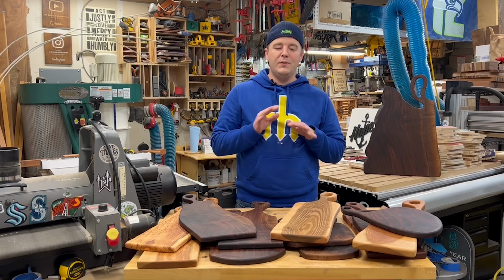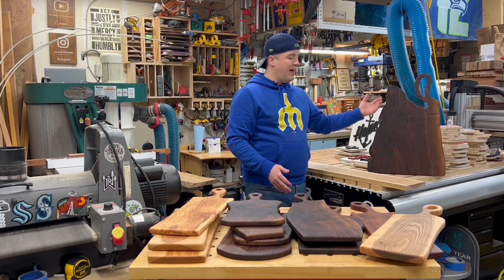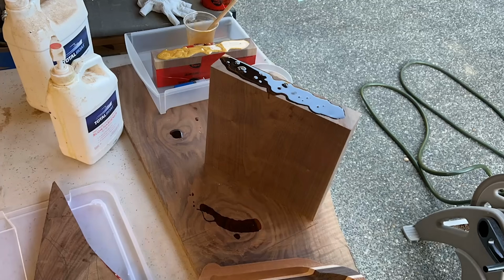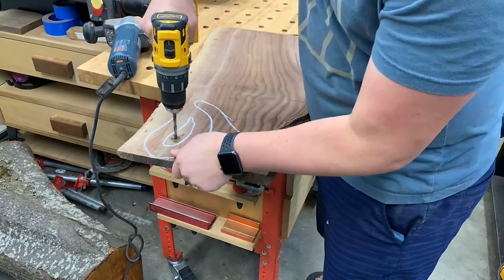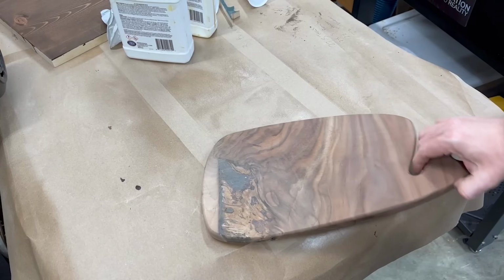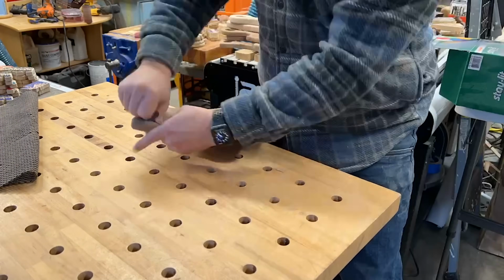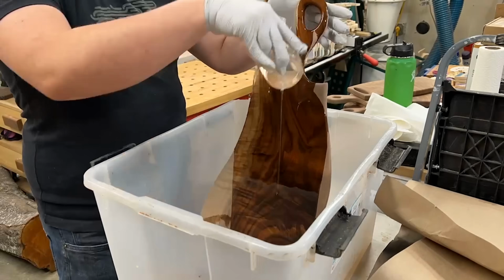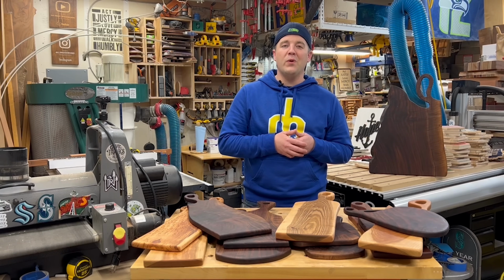How to Make a Charcuterie Board: Templates, Wood Selection, Finish Options, & More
In this video, I show how to make charcuterie boards. Basically, it's a serving board or cutting board with a fancy handle and a fancy name. After making many of these, there are several tips and tricks I've picked up through the years. Use the timestamps to skip around if you're looking for something in particular.

—⏱Timestamps⏱—
00:00 How to Make a Charcuterie Board
01:12 Wood Selection
03:58 Void & Crack Fills
06:00 Template Options
07:27 Using a Template & Router
08:48 Other Options
09:18 Live Edge & Void Fills
10:45 Sander Options
11:21 Roudovers/Edge Profiles
11:56 Sanding Progression
12:20 Raising the Grain
13:14 Wood Finish Options
14:48 Applying Wood Finish
16:45 Final Product
17:04 Final Tips

Starbond CA Glue Kit
Flush Trim Bit
Mineral Oil
Cutting Board Oil
Board Wax
Epoxy (for void fills)
Penetrating Epoxy
CA Glue & Accelerator
Tape for Epoxy Fills
Dental Syringes
Heat Gun
Router Lift
Roundover Bit
Mini Roundover bit
Drill Press Sanding Attachment
Buffer Attachment Pack
Orbital Buffer
Light Scouring Pads
Buffer Bonnets
Tried & True Finish
Benchtop Belt Sander
Table Saw
Drum Sander
Curve Stencils

Templates (I haven't used these. However, they're along the lines of the ones I've made or mentioned)

I always encourage the recipients of my boards to actually use them! All those extra steps are taken to make it food safe, so why not use it for more than kitchen decorations. To get ideas for other board uses, check out